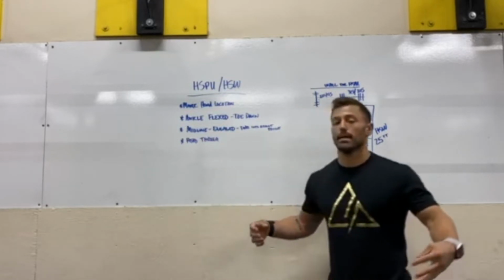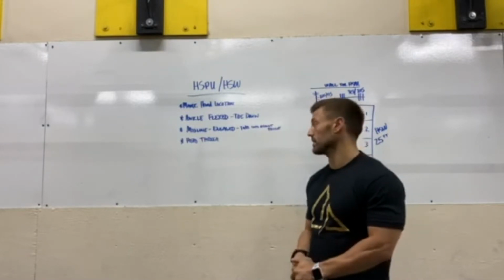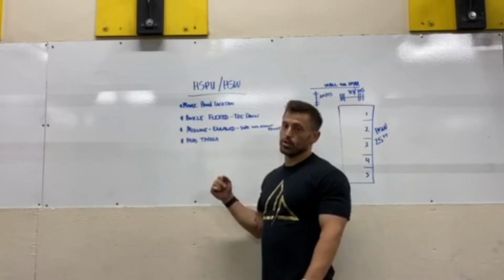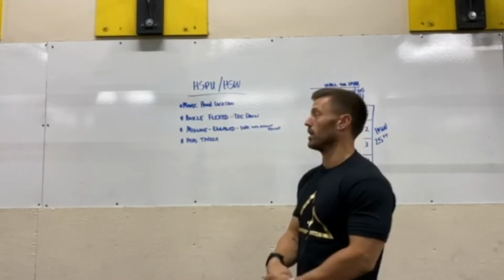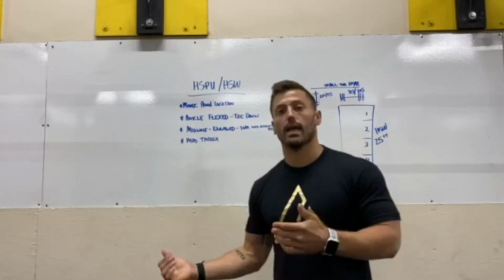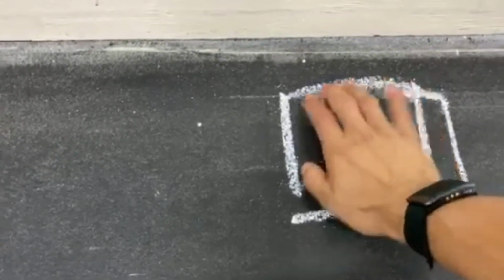Handstand Push Up Tips With Conquer Athlete's Dom Scalzo | CrossFit Open Workout 20.3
Get expert advice on how to perfect your handstand push up with Conquer Athlete's Coach Dom.
CrossFit Open Workout 20.3